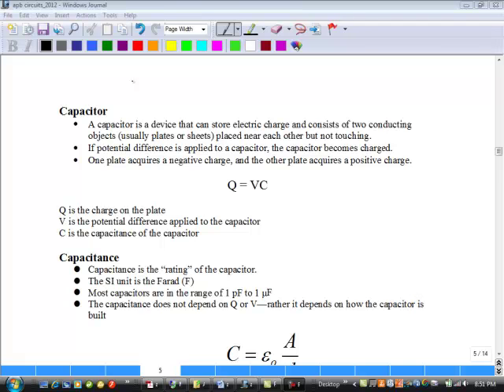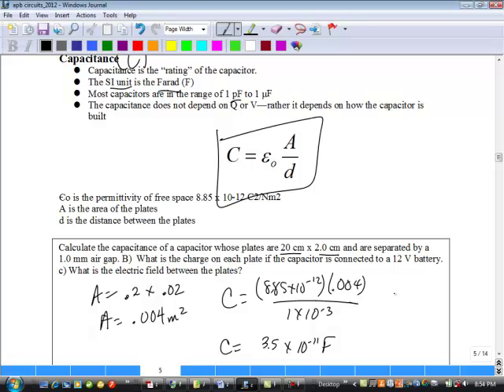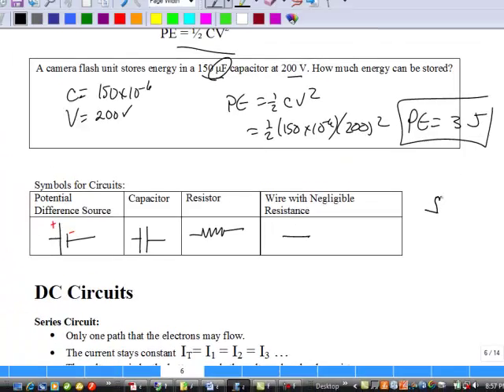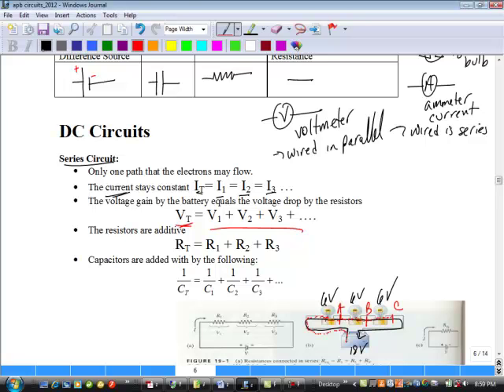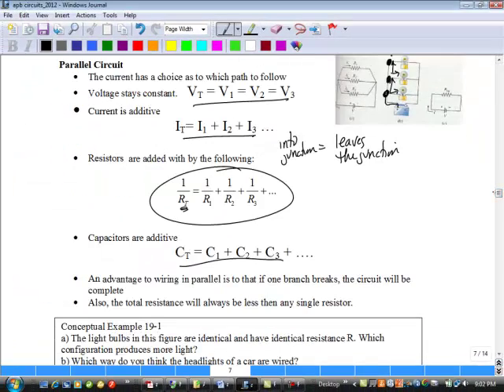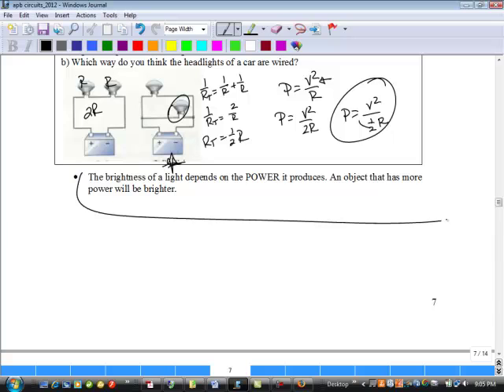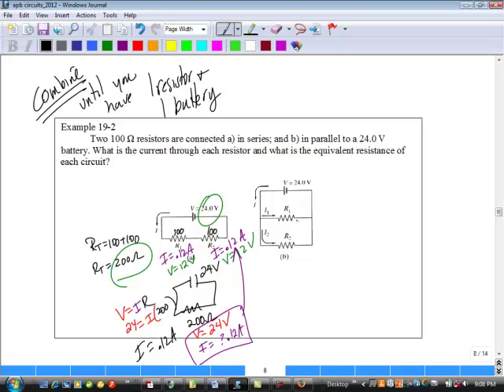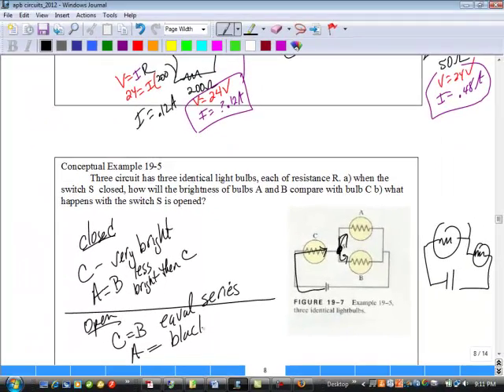circits 5-8.mp4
This is part 2 of the circuit notes for my AP Physics class. It included pages 5-8.